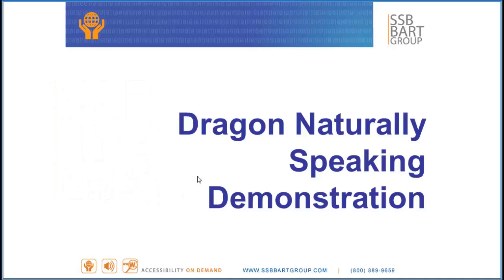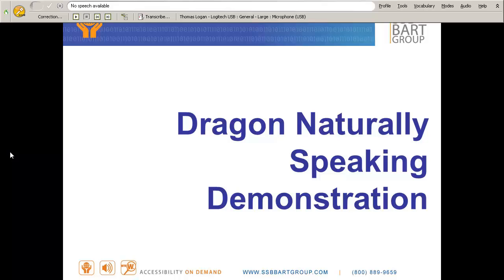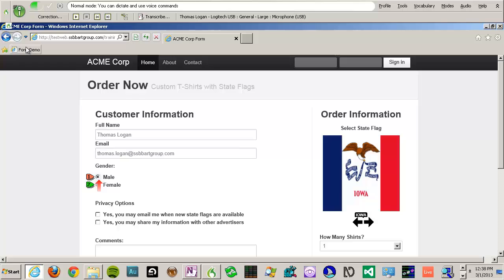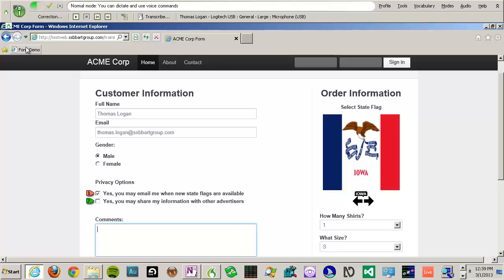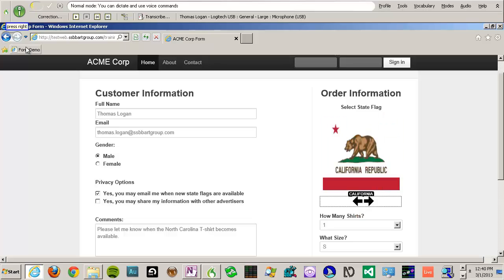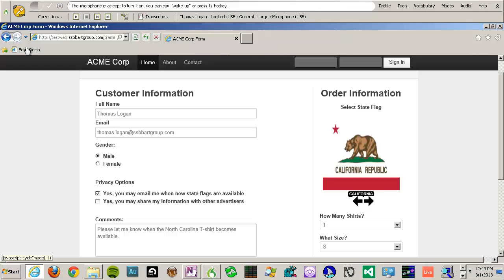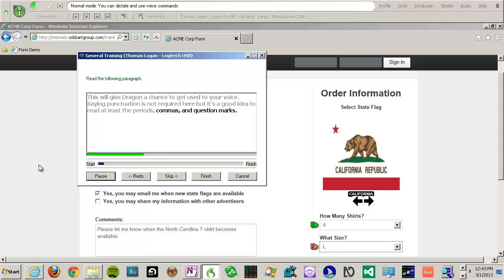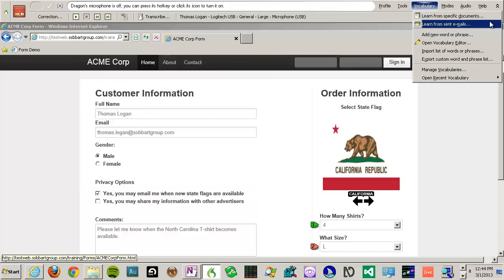Web Accessibility 101: Dragon NaturallySpeaking Demo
See how this speech recognition software is used to perform basic tasks online.

Get a free (no strings attached!) compliance check for your